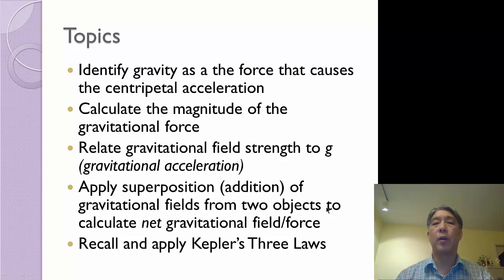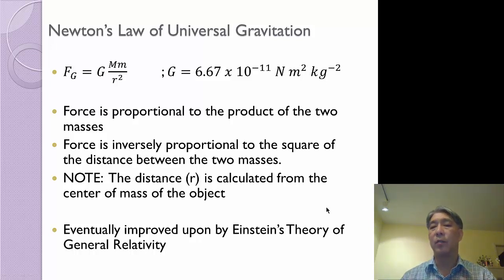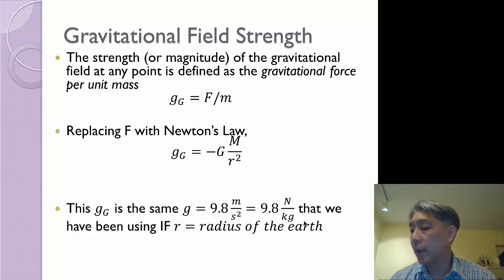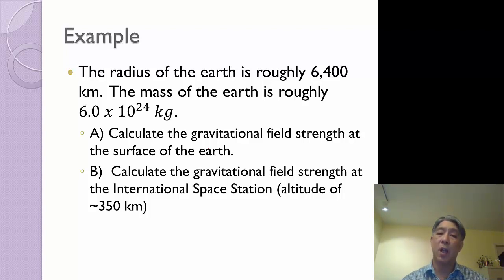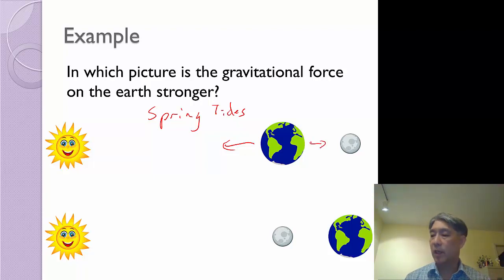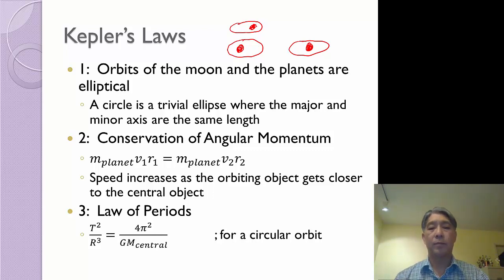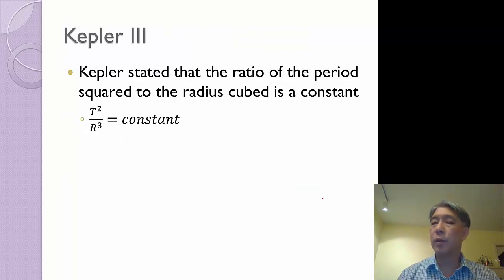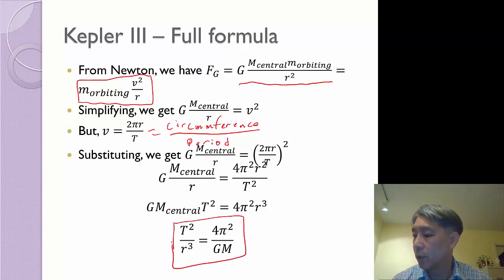2019 Honors Physics Universal Gravitation